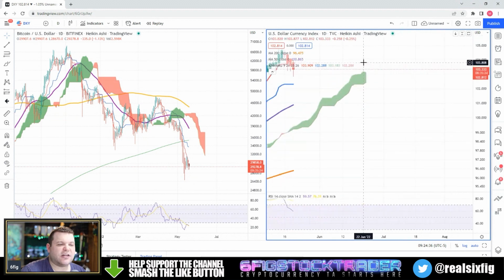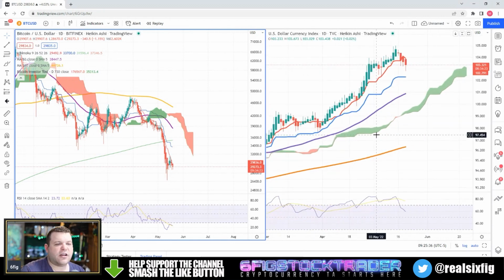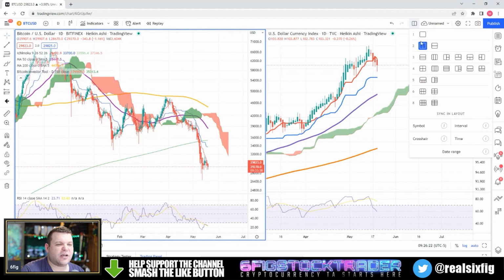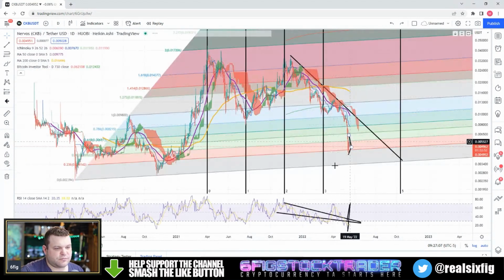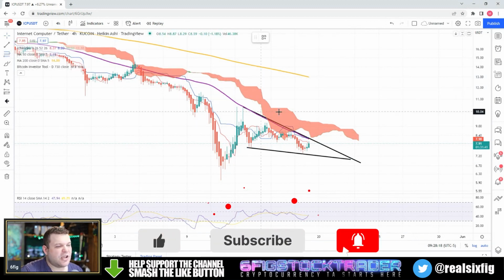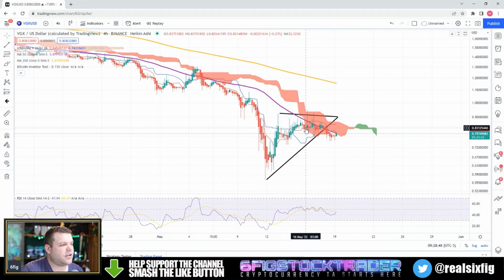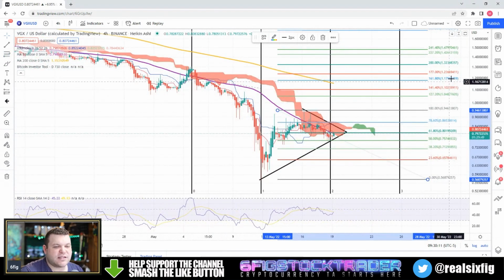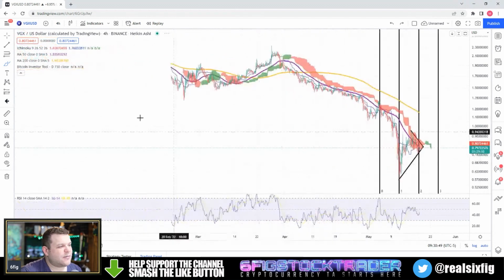Cryptocurrency Market Update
6figs ICP content is sponsored through a community grant via Dfinity Cryptocurrency Market Update
6figs has received a grant from Dfinity to help build the ICP community